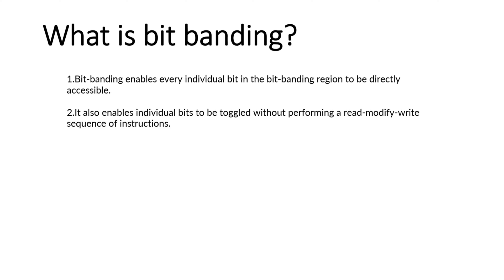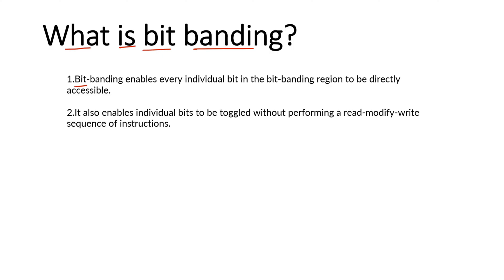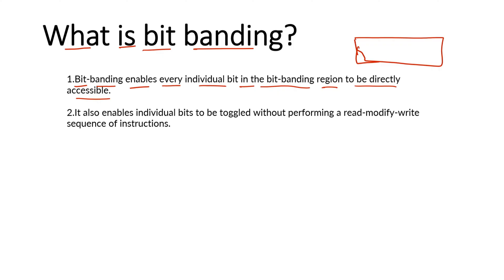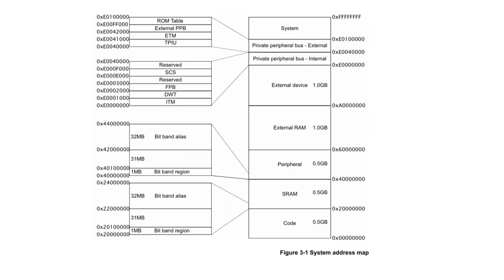Bit- banding in ARM-CORTEX M4 || Bit banding Alias address